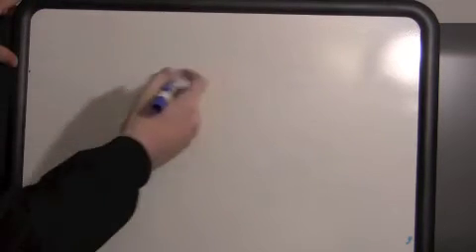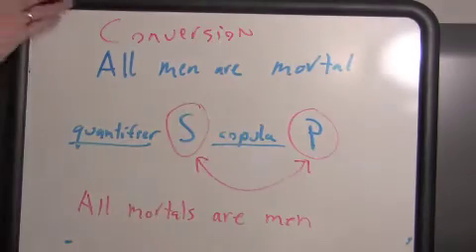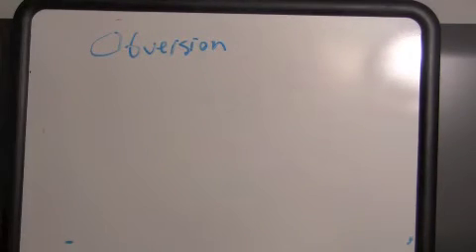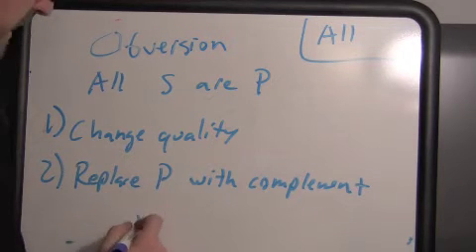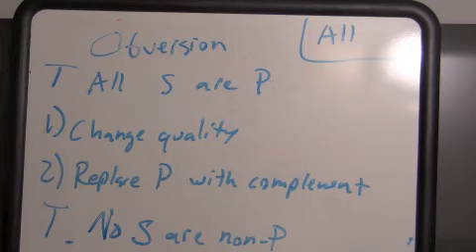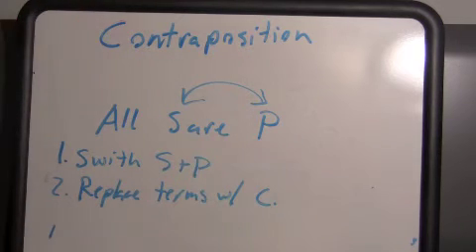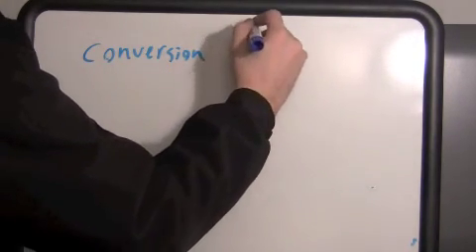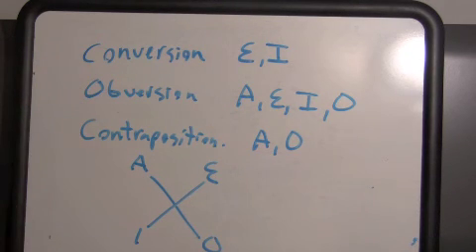Logic W3p4.m4v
Logical Operators: Conversion, Obversion, Contraposition